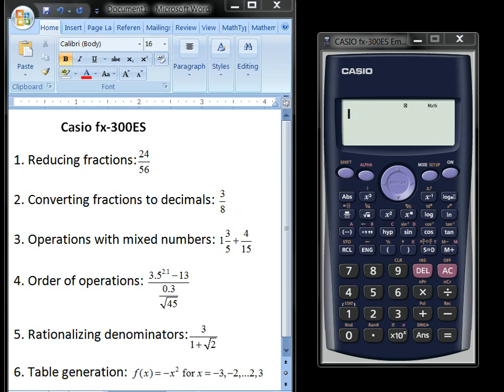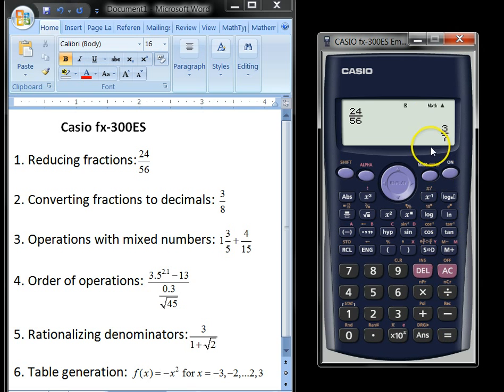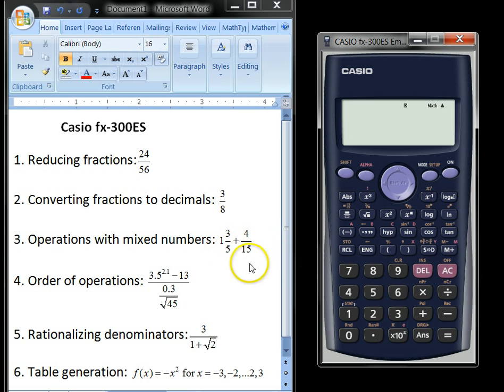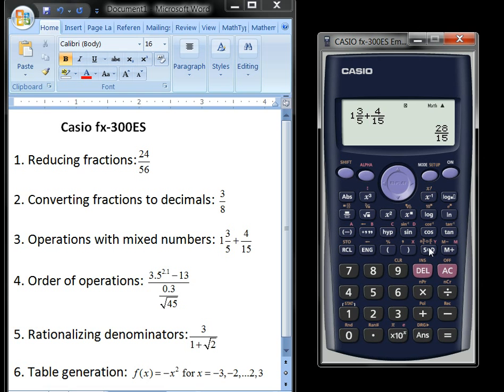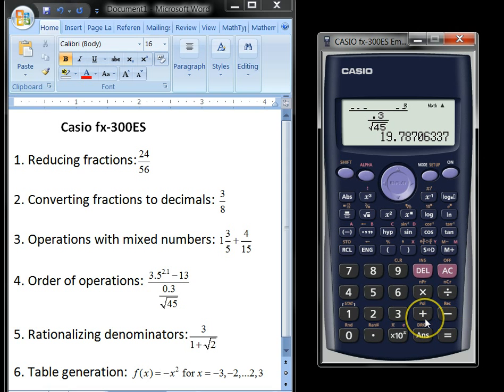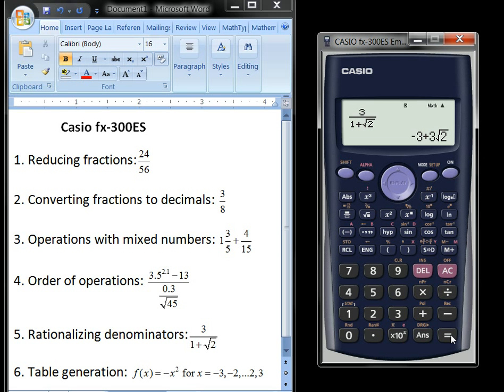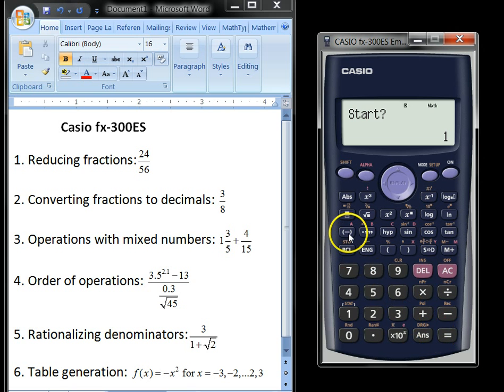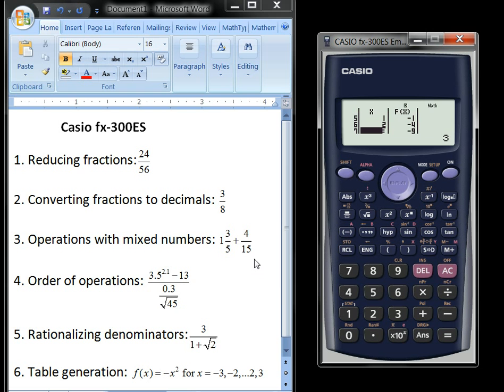Basic Features of the Casio fx-300ES Calculator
Fundamental operations of the Casio fx-300ES scientific calculator.